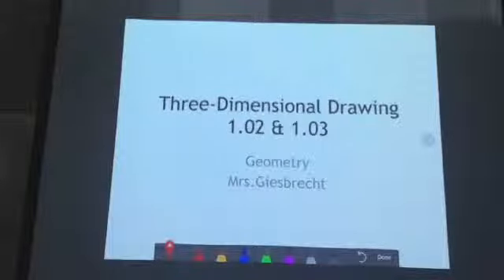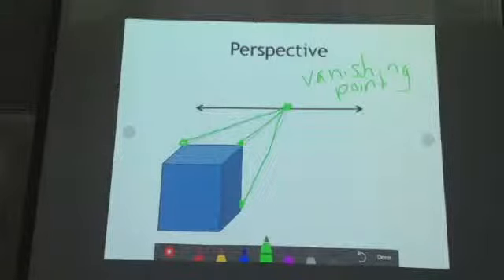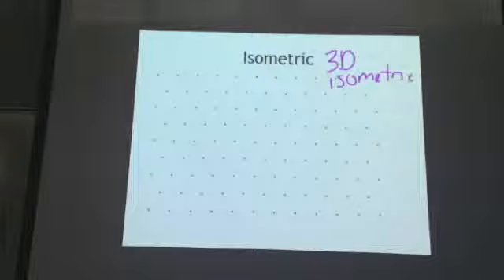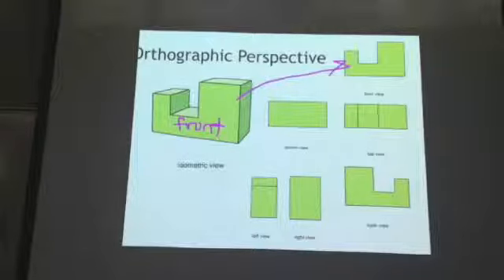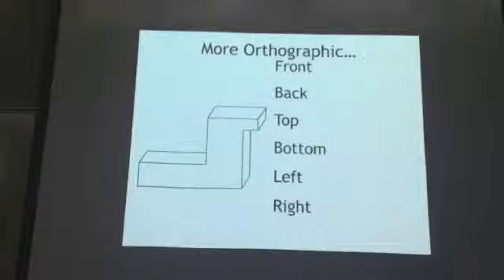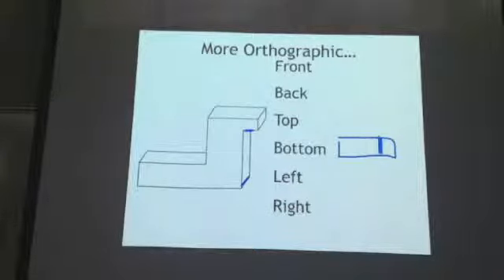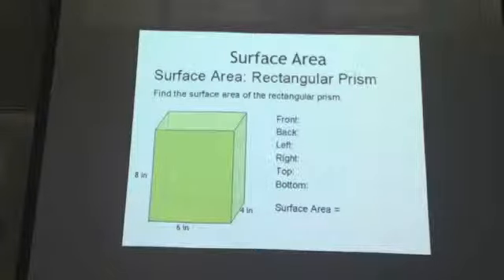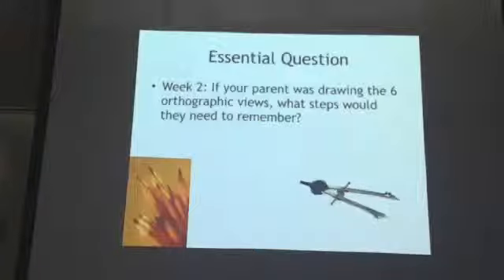Week 2 (Geo): 3D shapes (perspective, isometric & orthographic)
Week 2: Unit 1, 1.02 & 1.03